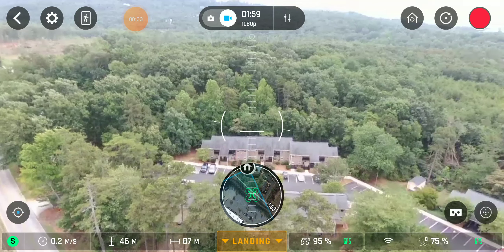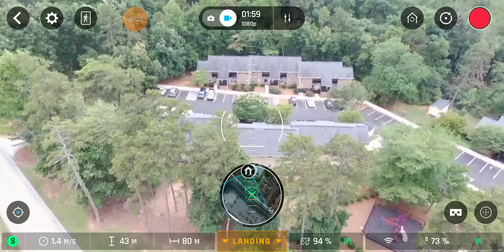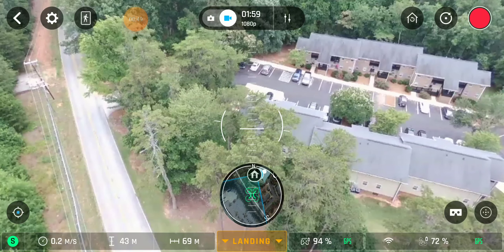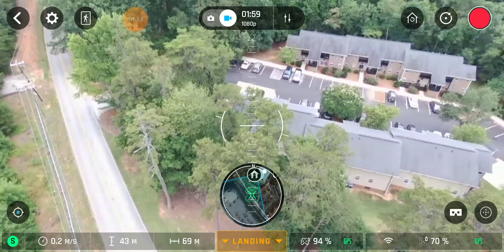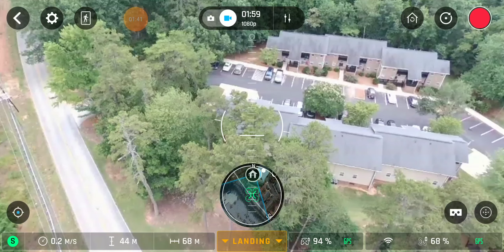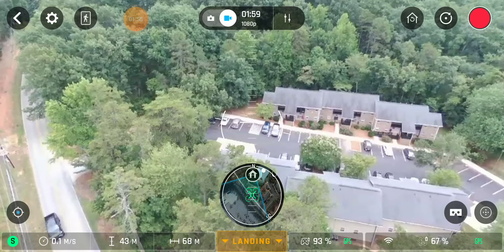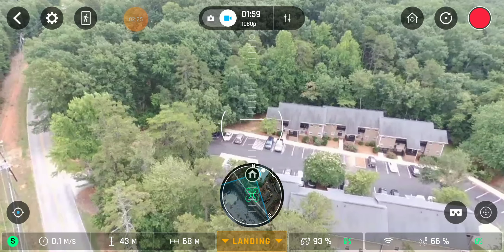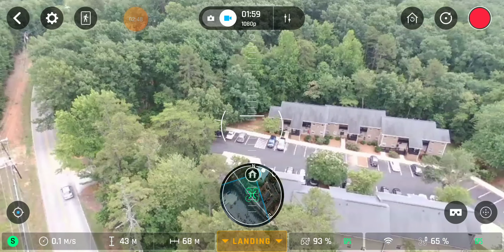Parrot Bebop 2 (20+mph wind (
...wanting to see if the voltage drop was more linear on the OEM battery after doing a hard reset on the drone with the OEM battery in...seems to work.
Before my battery percentage would drop
10 or 15 % at a time